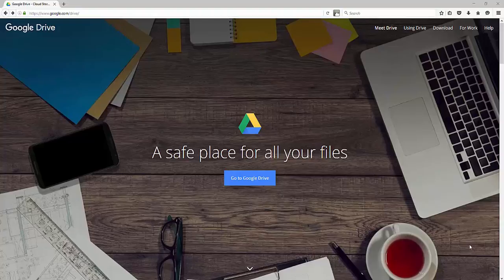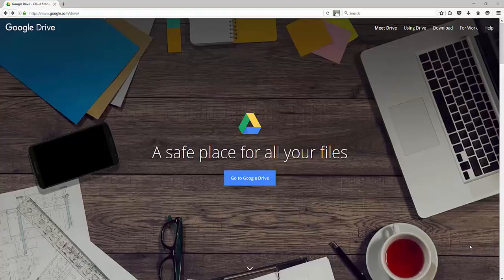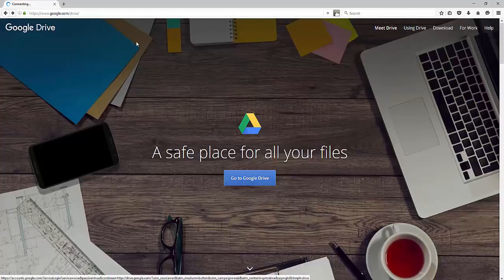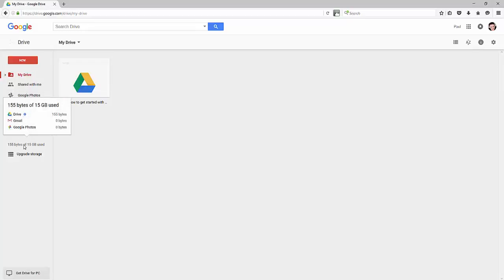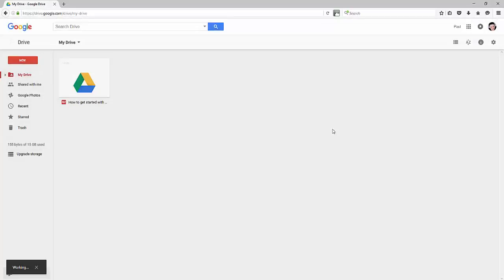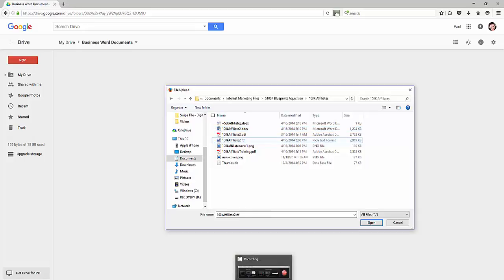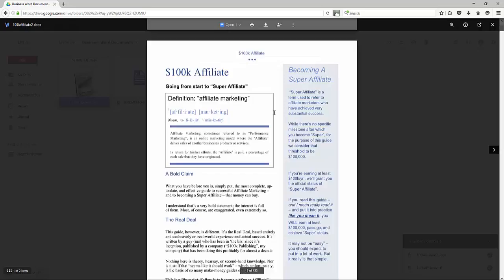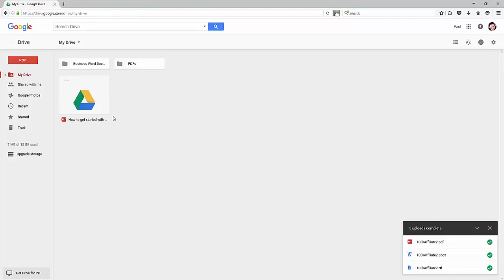022 google drive 1 intro